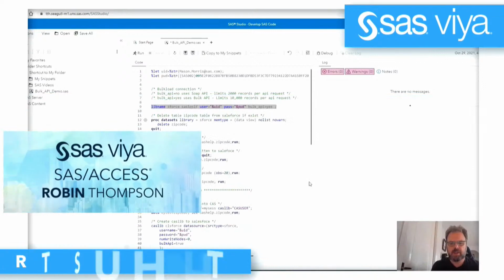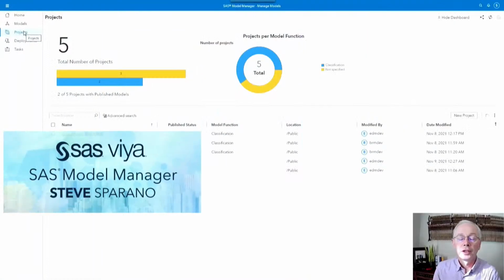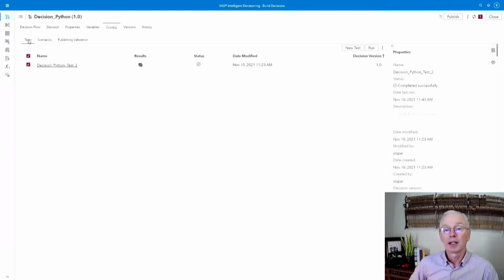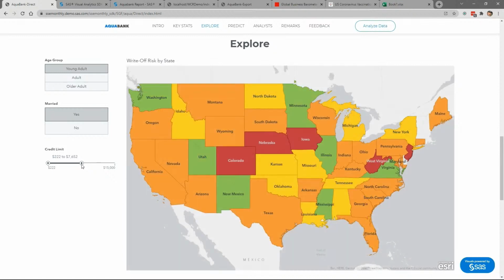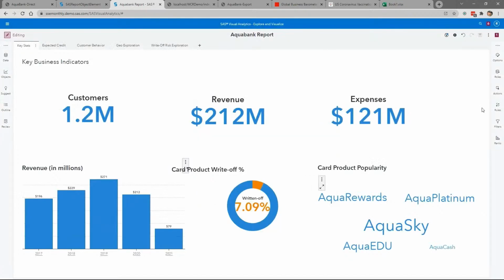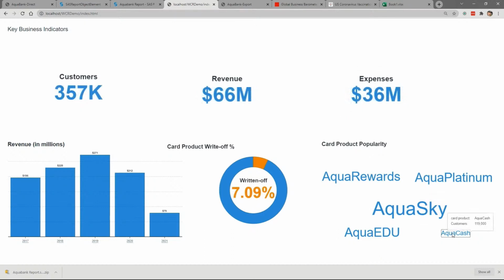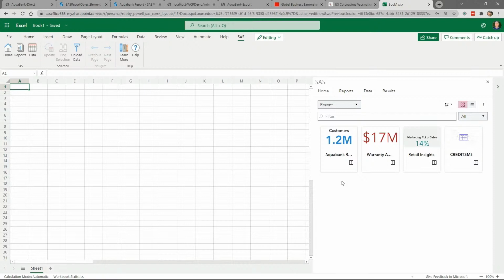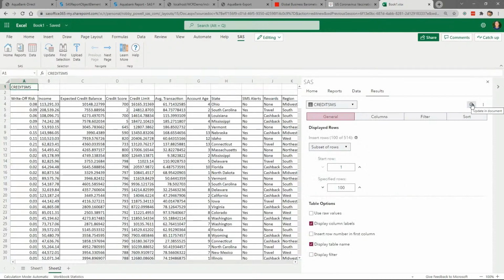ASTORE Wrapper for ONNX, Dataviz in Microsoft 365 | SAS Viya 2021.1.6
This month, learn about exciting new updates in SAS Viya 2021.1.6 across DataOps, artificial intelligence and ModelOps. You’ll learn about new support in SAS/ACCESS for Salesforce connectivity and how to use type ahead search suggestions in SAS Information Governance. Hear about SAS Visual Data Mining and Machine Learning features including ASTORE wrappers for ONNX models. You’ll even get up to speed on SAS Model Manager’s new Microsoft Teams integration and support for publishing decisions that include Python models in SAS Intelligent Decisioning. We’ll end the show with a conversation about embedded insights and integration with Microsoft 365 tools like Microsoft Excel in SAS Visual Analytics, helping to boost your productivity with integration of SAS in tools you already use!

Rundown
◉ SAS/ACCESS and the data connector to Salesforce now support the Salesforce.com Bulk API for optimizing the movement of large data volumes between SAS and Salesforce.
◉ SAS Information Governance has introduced faceted search with type ahead suggestions for discovery of analytic assets and data assets.
◉ Learn about SAS Visual Data Mining and Machine Learning including new support for ONNX format models for YOLO v2 and v3 within the SAS environment as analytic store, or ASTORE, models.
◉ See updates in SAS Model Manager that enable Microsoft Teams integration for collaborating with data scientists, modelers and others in your organization to align modeling outcomes easily – reducing delays in model deployment.
◉ SAS Intelligent Decisioning includes new support for putting Python models into use in your production systems, allowing developers to publish and test their decision flows on SAS.

Chapters
00:00 – Pre-show
00:32 – Welcome
02:44 – The Rundown
04:16 – SAS Information Governance
05:28 – SAS Visual Data Mining and Machine Learning
06:45 – SAS Model Manager
08:56 – SAS Intelligent Decisioning
11:34 – SAS Release Talk – Integrating SAS Visual Analytics Data Visualization within Microsoft Office 365

Release Talk
Learn about exciting ways to use SAS Visual Analytics to enhance productivity across your organization – and empower colleagues of different analytics skillsets with the power of insights from SAS. We’ll cover embedded insights delivered through SDKs and SAS integration with Microsoft Excel. These embedded insights give you the ability to interact with and gain decision-making ability from data objects and insights from SAS Visual Analytics where you already work, like corporate portals and Microsoft 365 products.